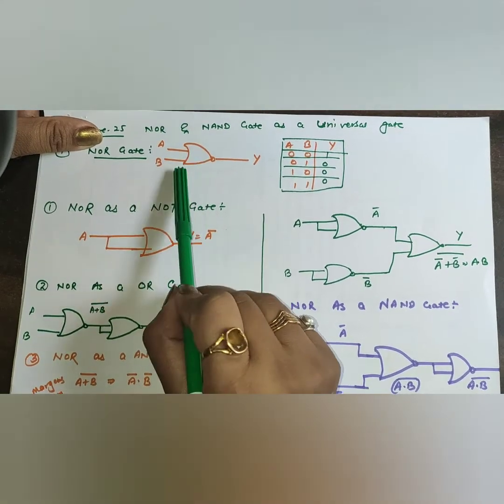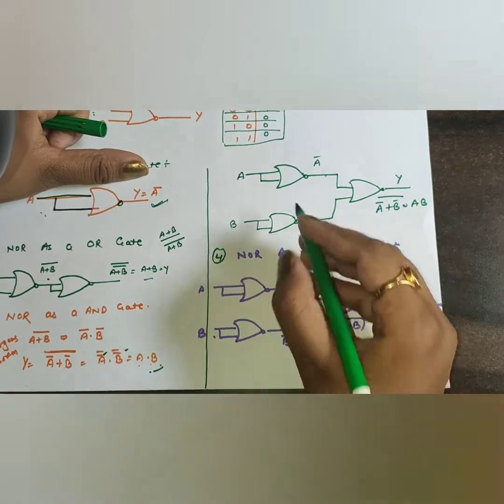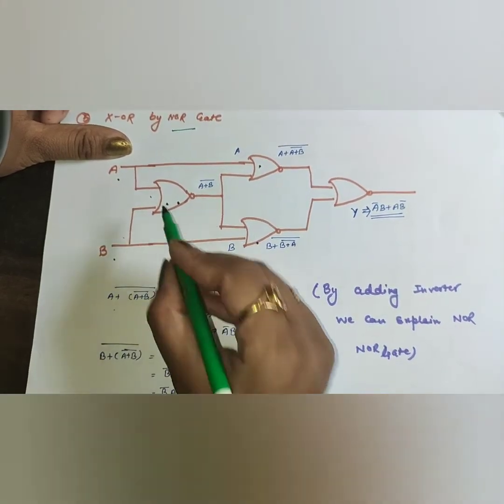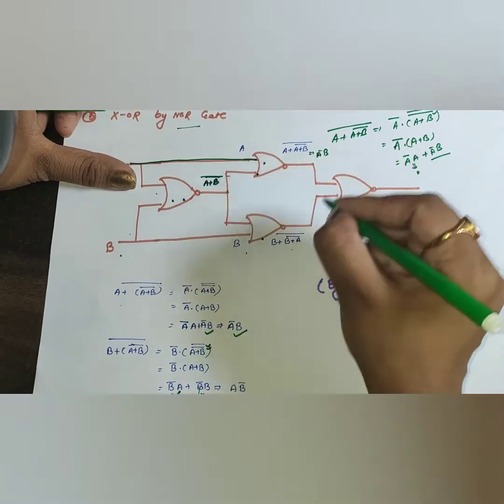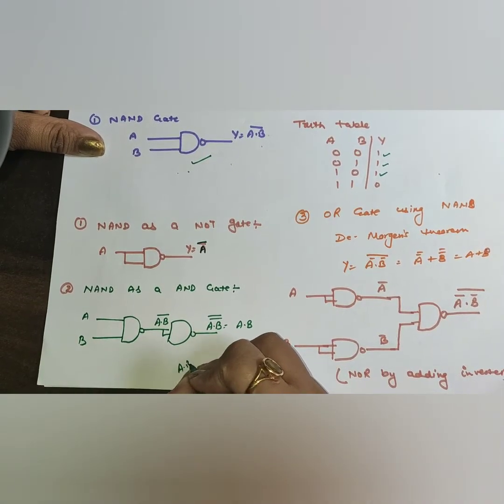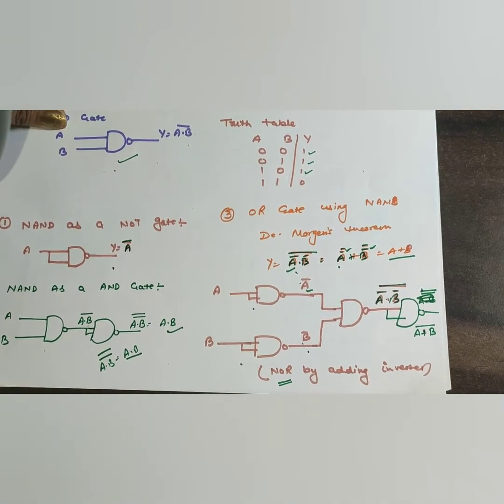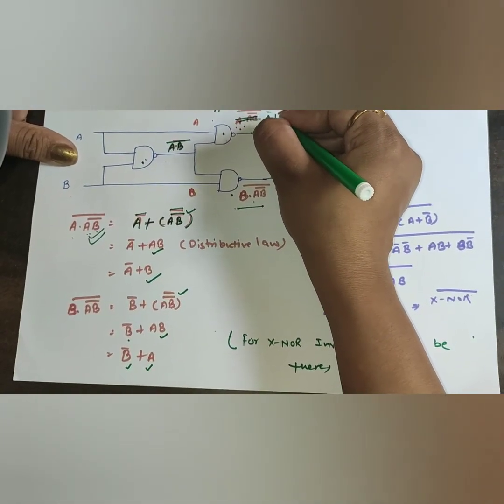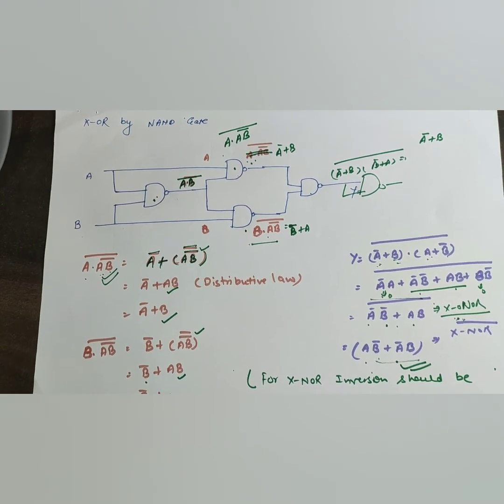L25 Universal Gates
A universal gate is a gate which can implement any Boolean function without need to use any other gate type. The NAND and NOR gates are universal gates. In practice, this is advantageous since NAND and NOR gates are economical and easier to fabricate and are the basic gates used in all IC digital logic families